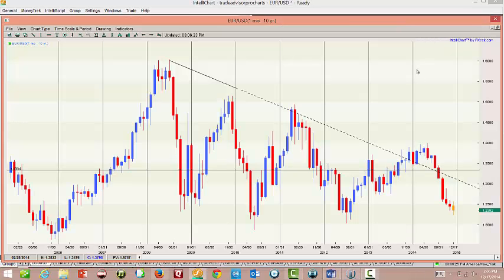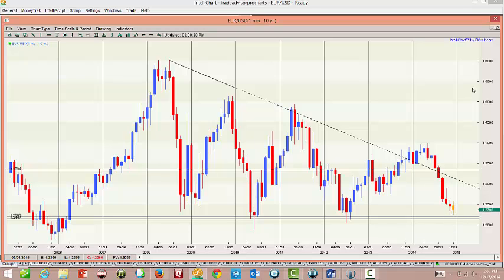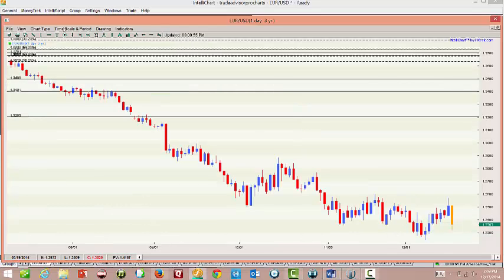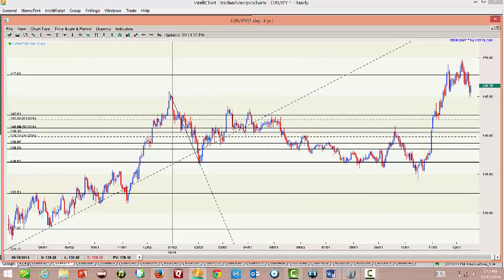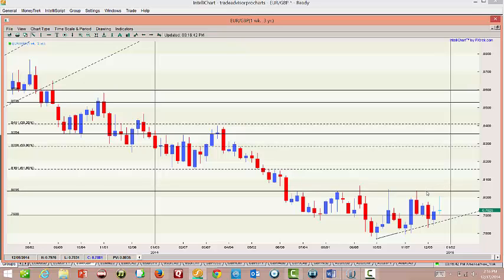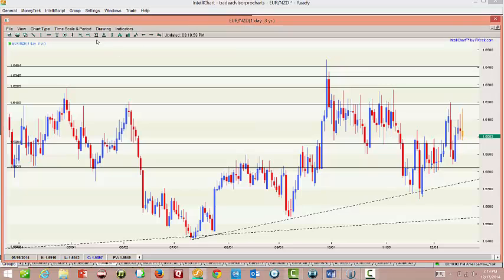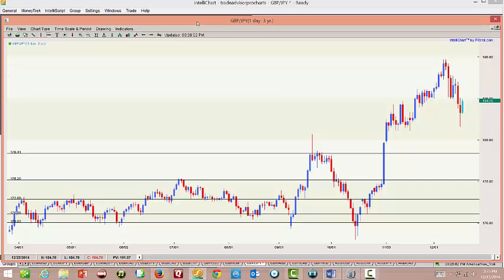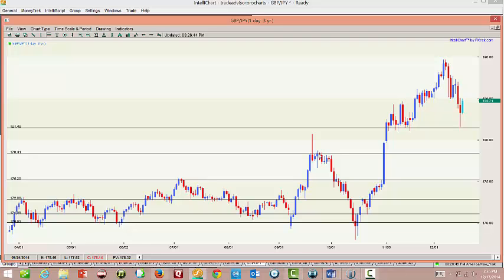12 17 2014 Forex Market Review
- Free forex trade signals and market analysis